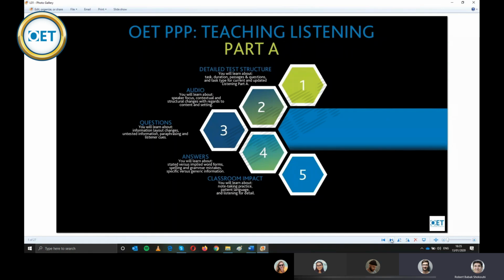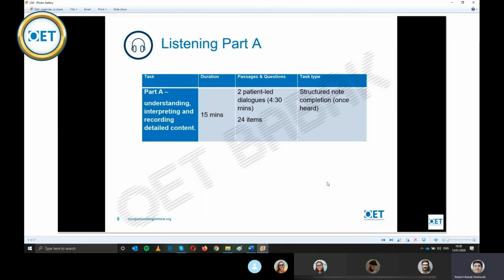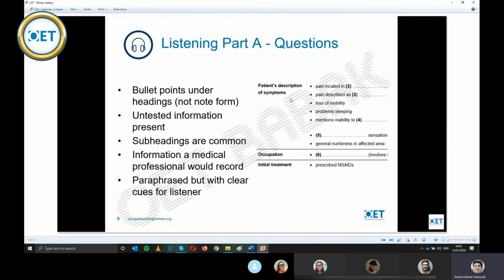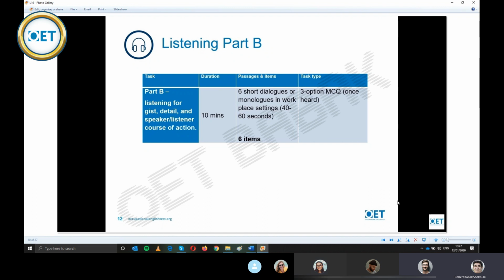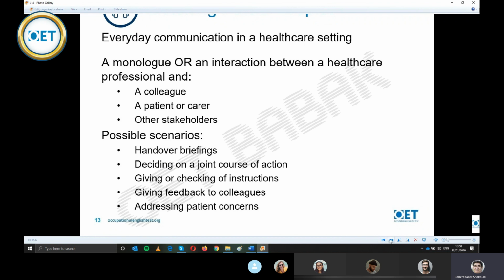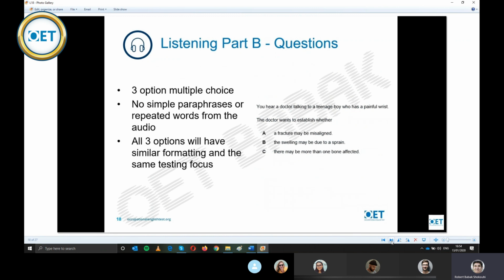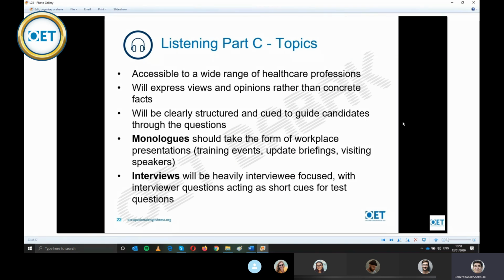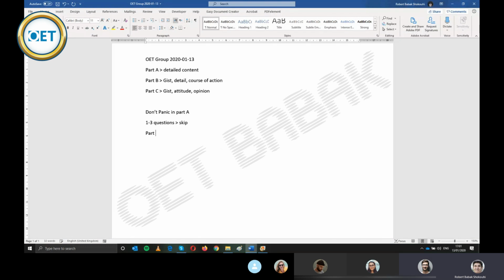OET Listening - How to Tackle Listening & What Skills are Tested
Welcome to today's OET listening skills tutorial! I'm your host, Babak Shokouhi, an experienced OET teacher here to help you excel in your listening abilities. In this video, we'll be focusing on essential techniques to enhance your listening skills and boost your confidence in the OET exam. Please note that this video is a minimally-edited version of a class recording.

01:25 Part A skills
01:56 Part B skills
02:39 Part C skills